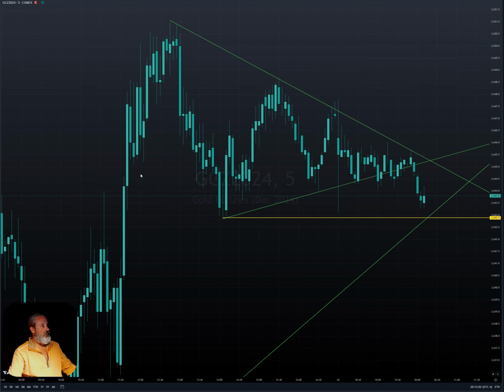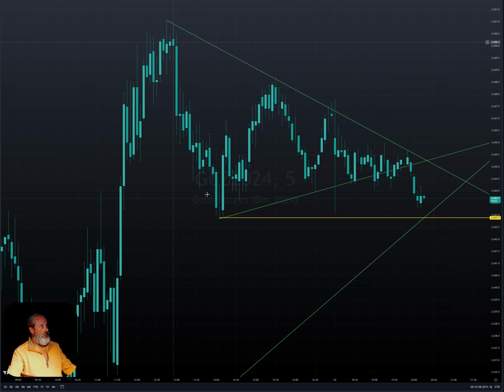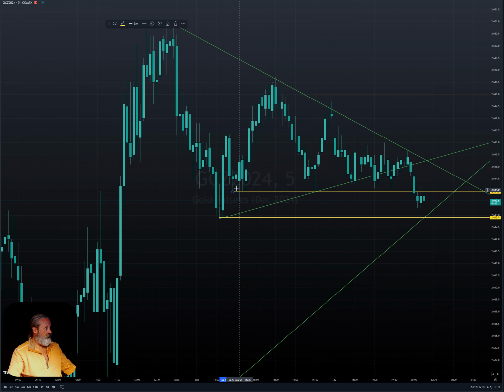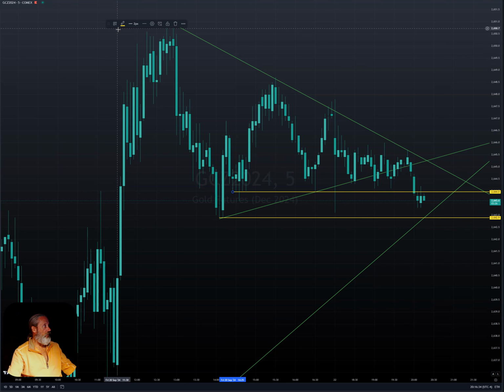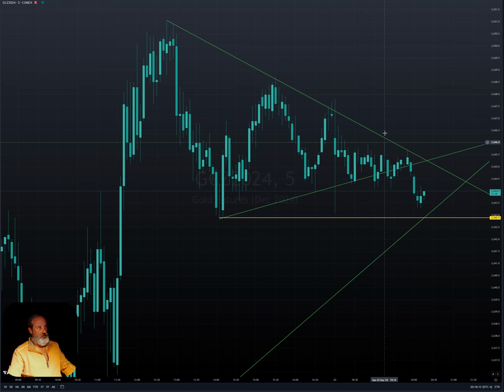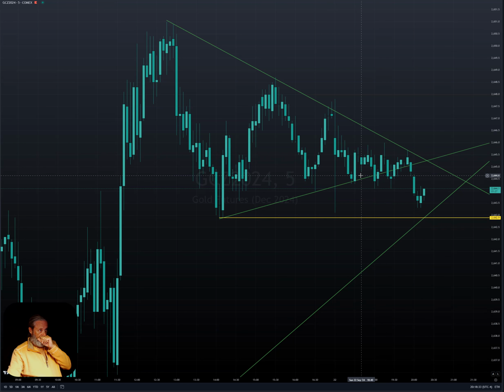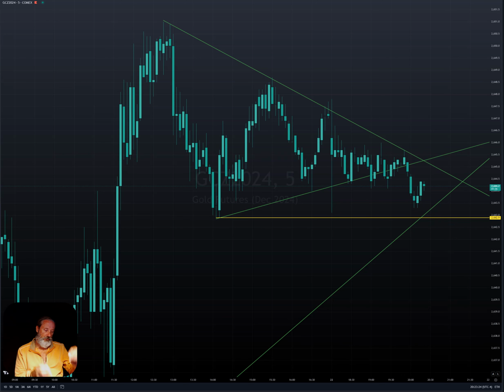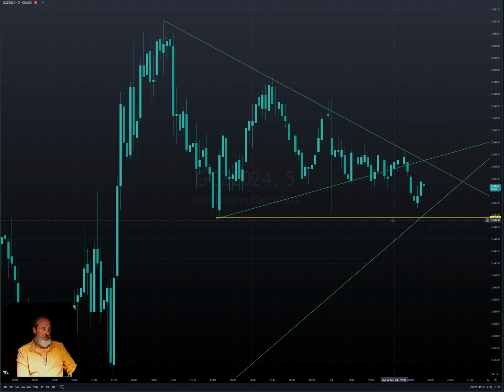Gold Trade - Trendlines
Here's a Sunday hello again and a Gold trade I took using trendlines and levels.

Just a different way of trading. more to come!

I love to help people………..I can help you learn and grow!

I have been day trading for a number of years and I have been very successfully.

This channel is to help people who want to know more about different techniques of trading and technical analysis and how to use it.

• Please use "Demo Money" only 💵
• Only you have responsibility for your trades. 🫵
• Just a trader helping others 😊